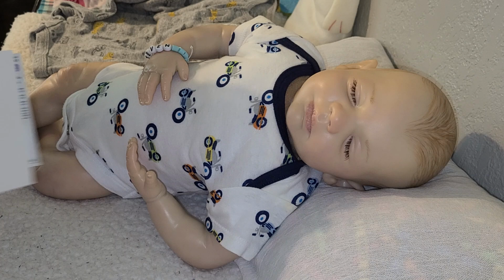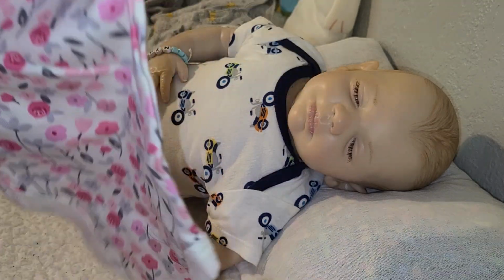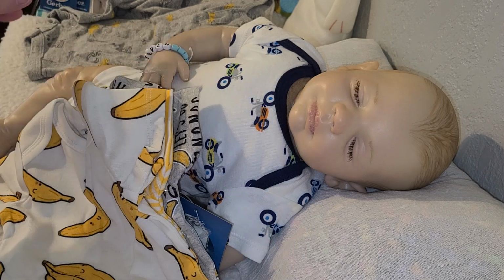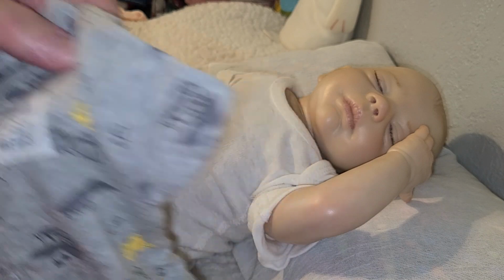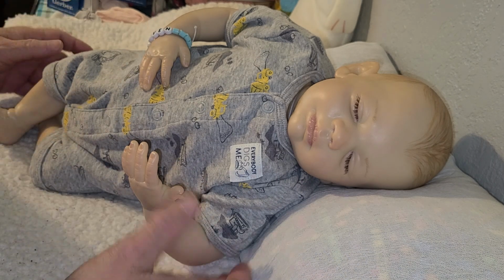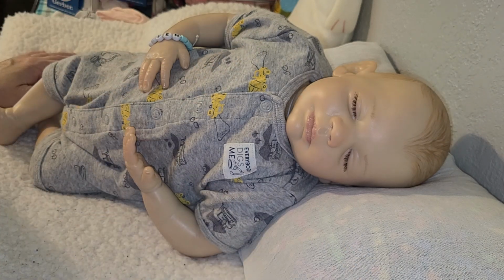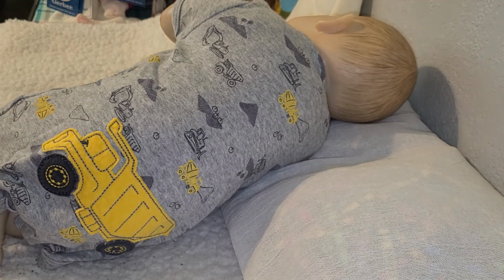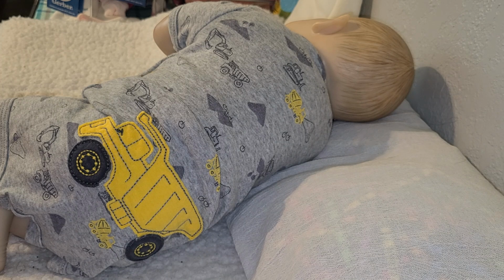Gerber Haul and trainstractorsandtrucks 5.11.23